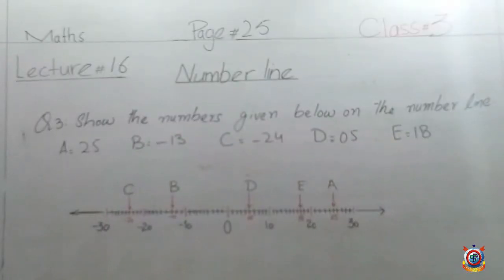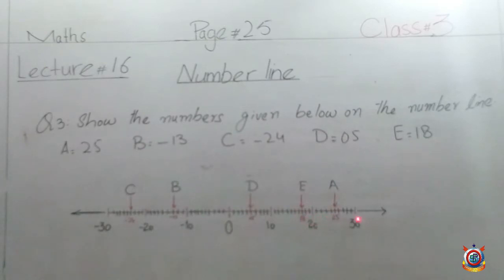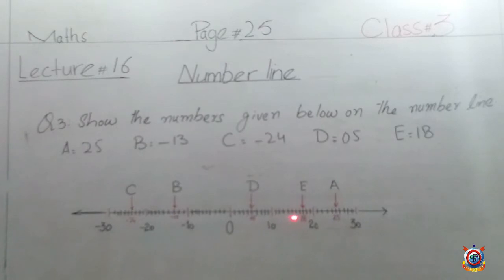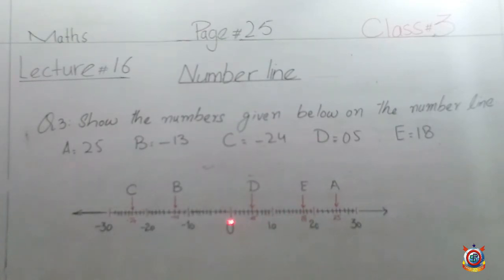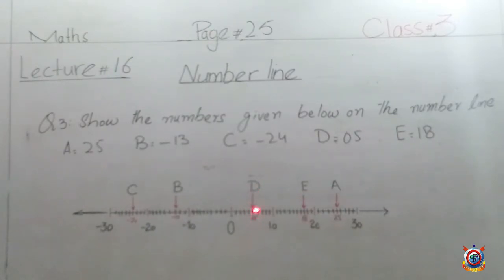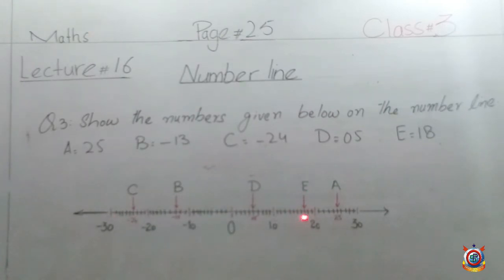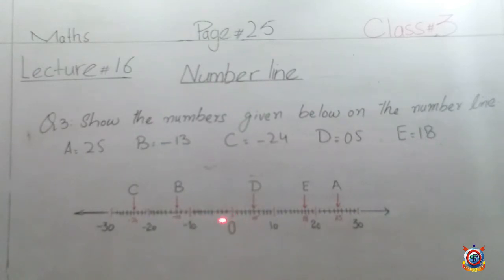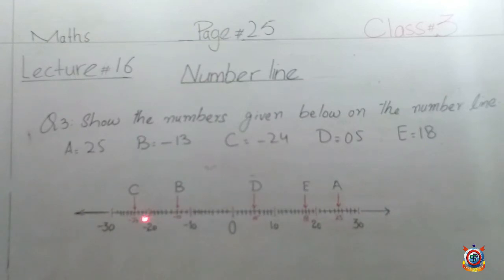Class Three Mathematics Lecture 17 Decreasing Numbers